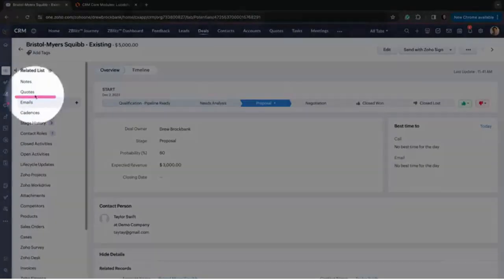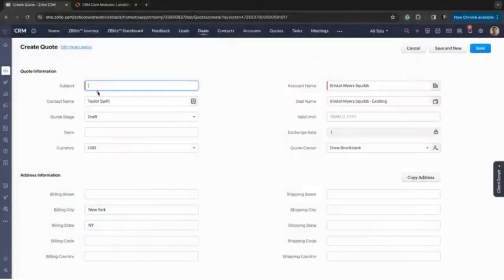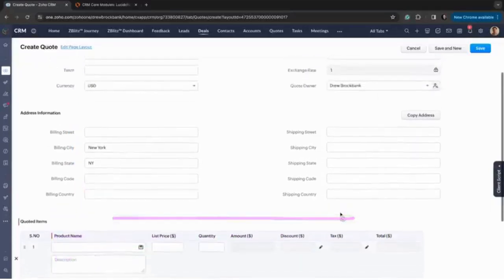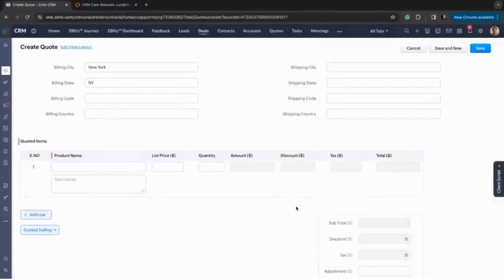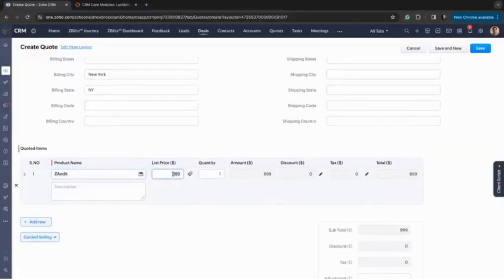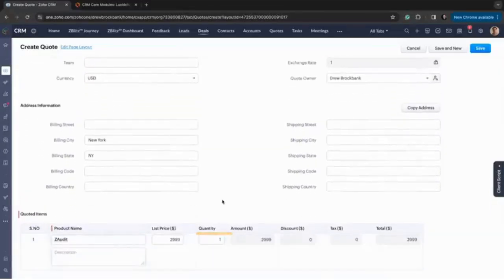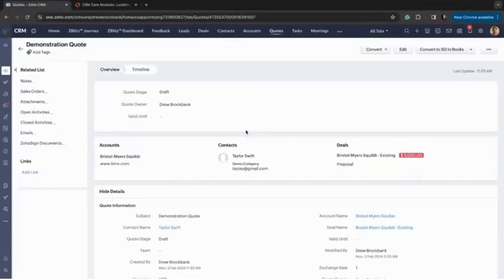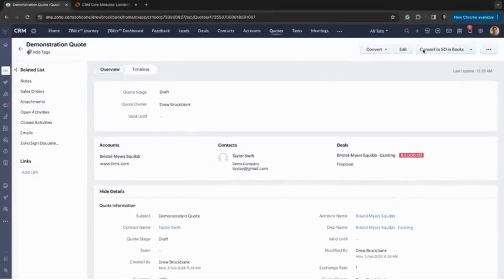L10 How to create send quote 6M